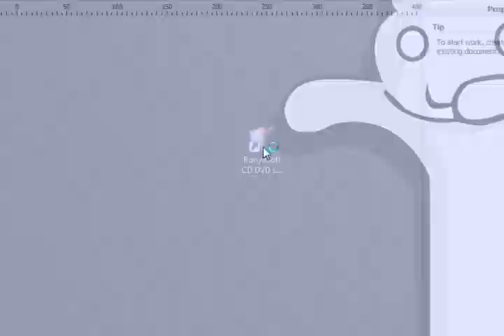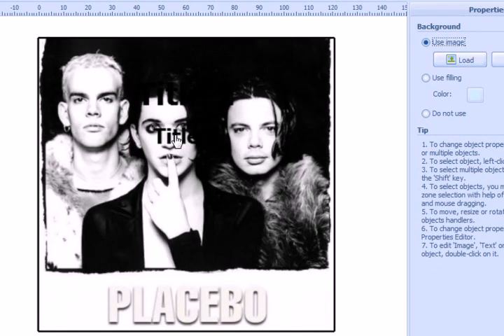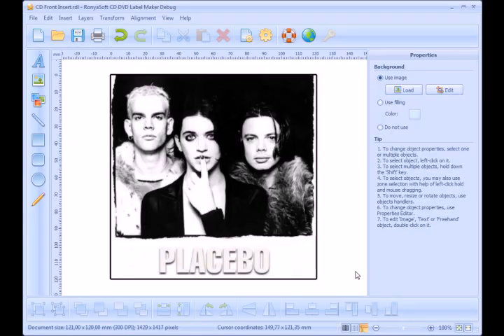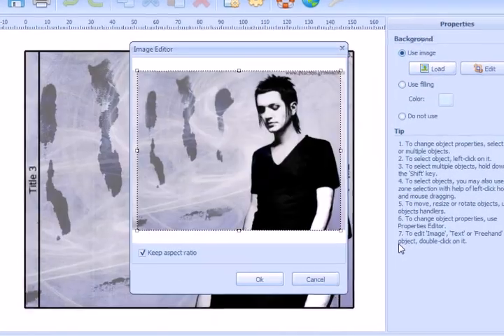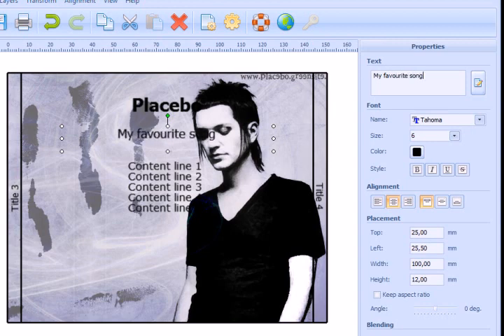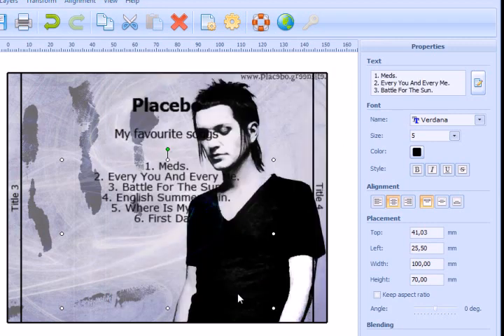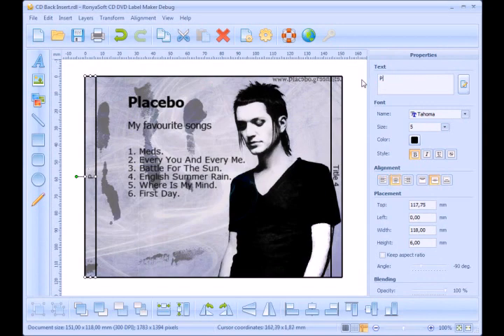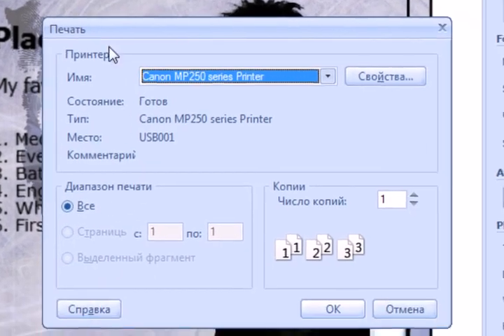How to make own CD DVD Inserts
Guide how to create CD DVD Case Inserts on your home printer using CD DVD Insert making software.

Currently, the real Compact disk, DVD movie, display discs along with other advertising storage space tools are popular. Together you can save critical info, movie and music in which employed in residences and office buildings. Do you want to enhance this kind of CD or perhaps DVD movie expertly? At present, there are lots of CD DVD Cover printing software programs that may make own attractive CD DVD Case Inserts.